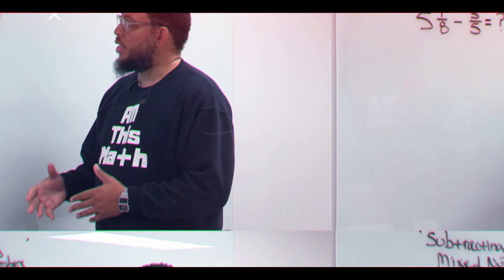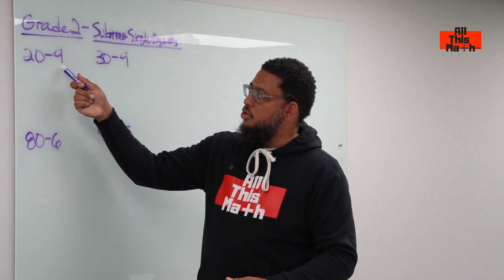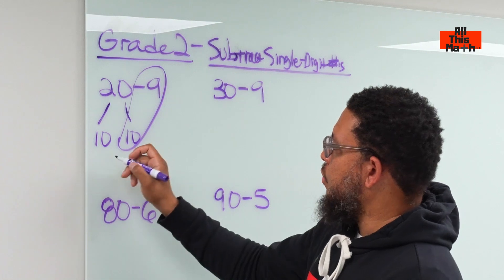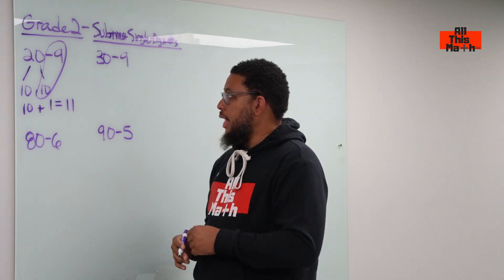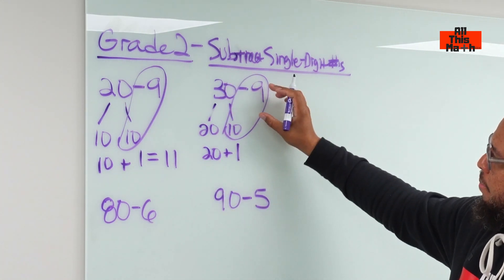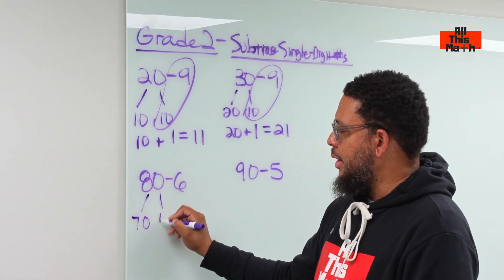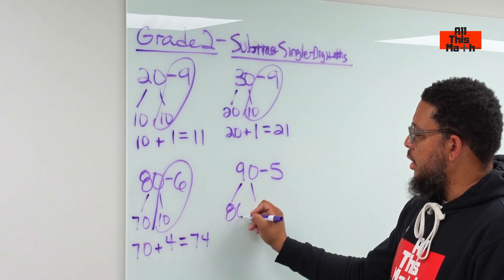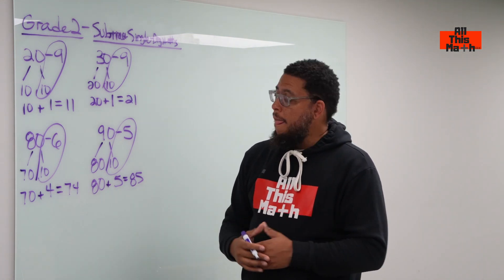Use This Trick When Subtracting Single Digits | All This Math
🌟 Join the 'I Never Knew TV' Community!

In this video Professor Parker shows us how to subtract single digits.